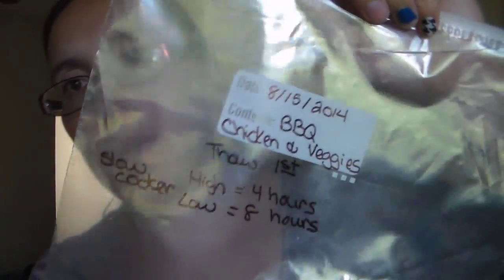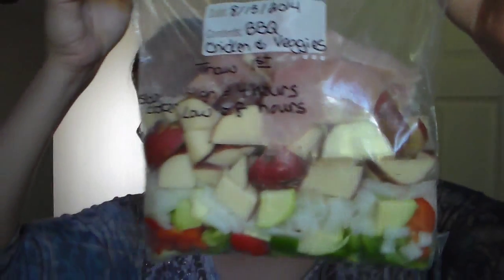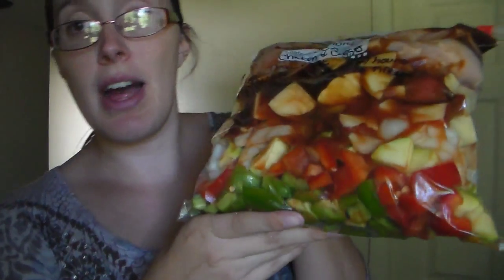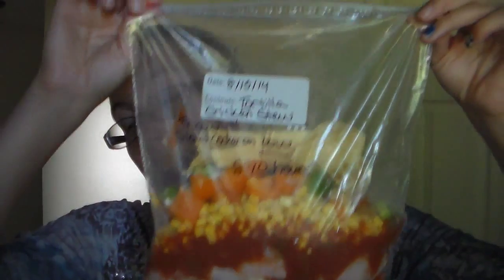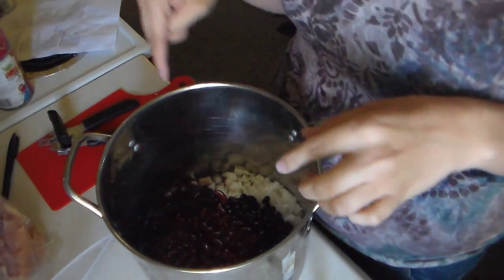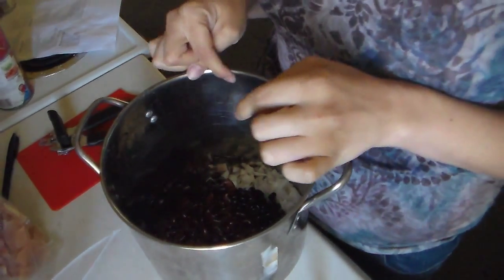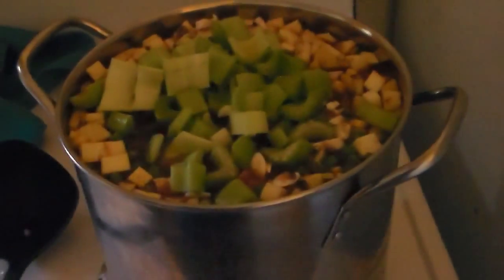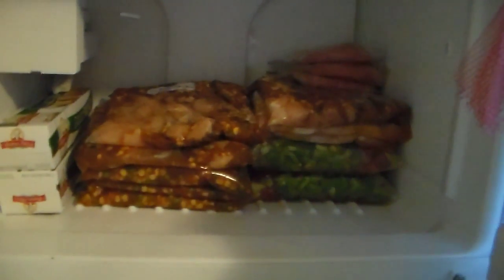Freezer Meals (16 dinners for $96.00) VEDA 16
I made 11 freezer meals and prepped for 5 fast-cooking meals in 3.5 hours. The recipes can be found on my blog. These are all straight from Freezer to crock pot. So all I have to do for the next 2 weeks is thaw a bag and put it in a crock pot for the specified time.